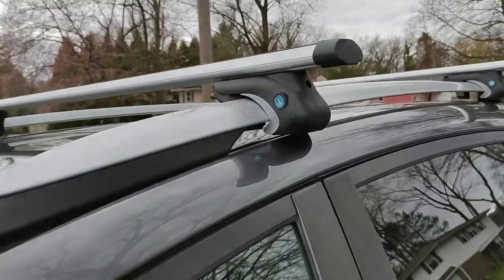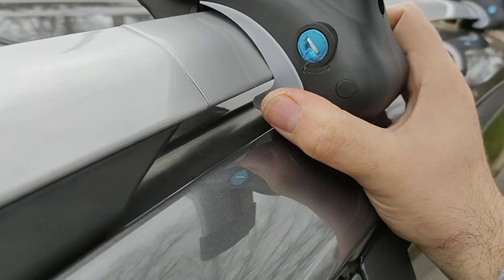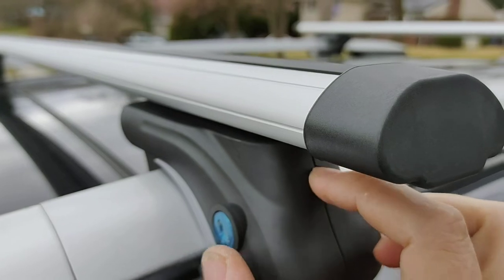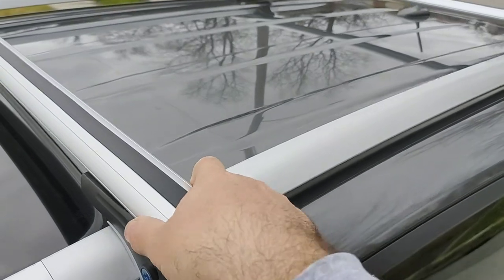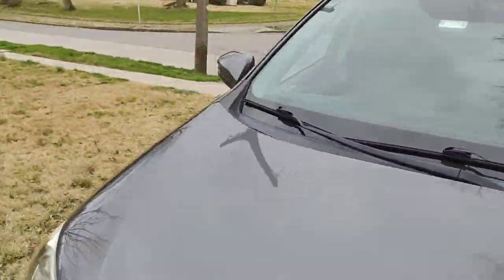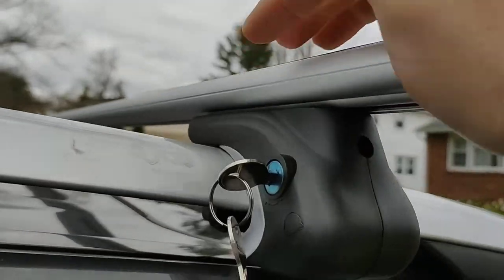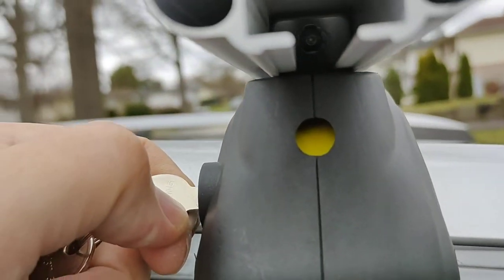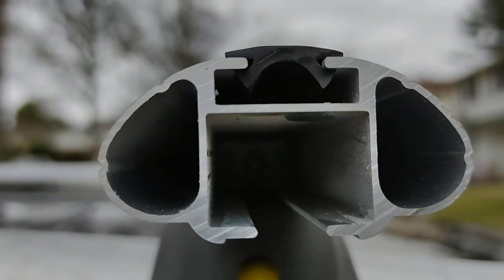CargoSmart 150 lbs. Universal Cross Bar Roof Rack review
Got this from HD